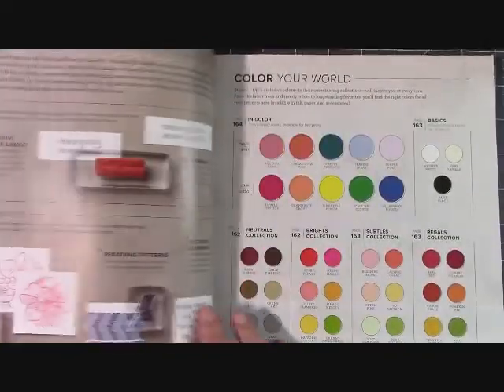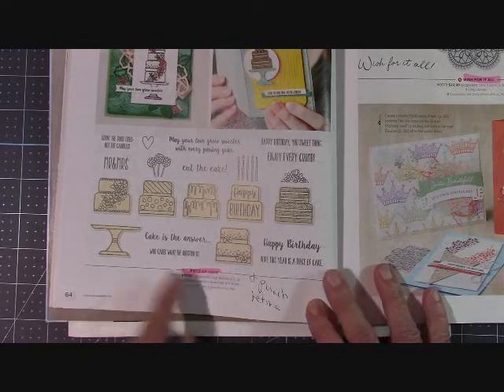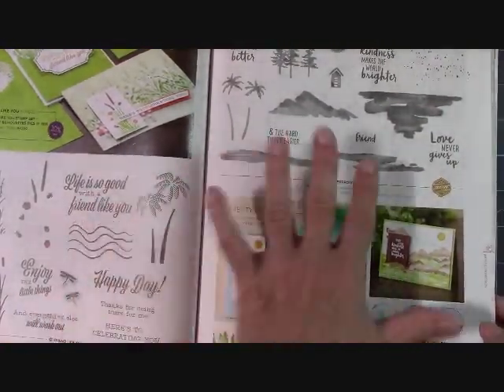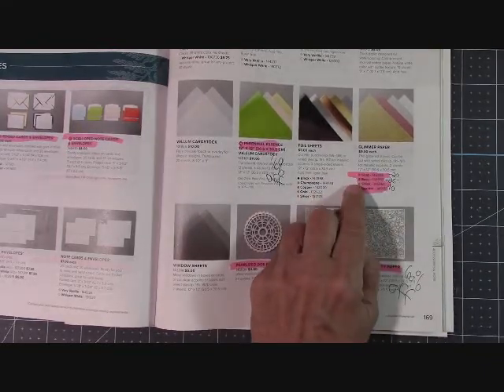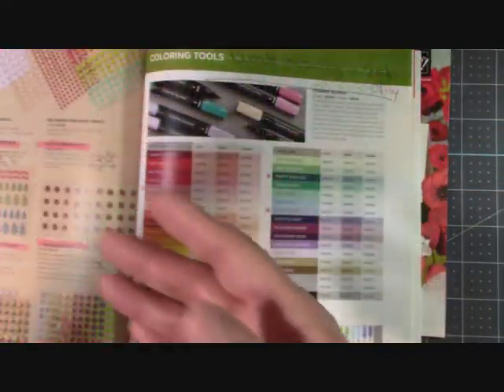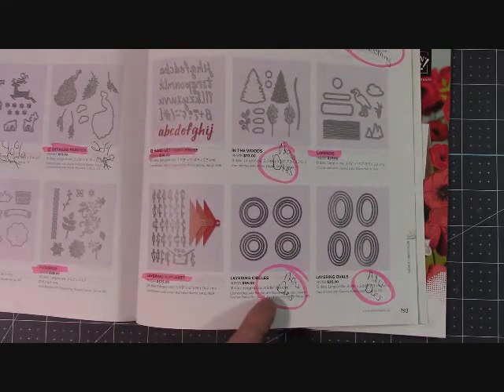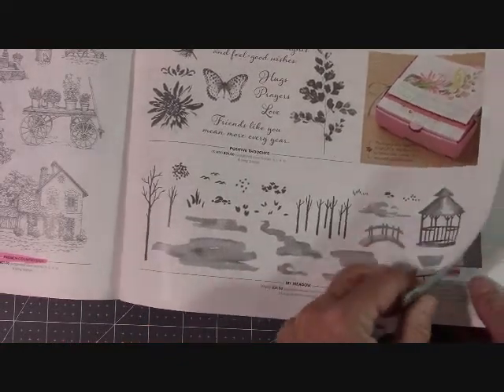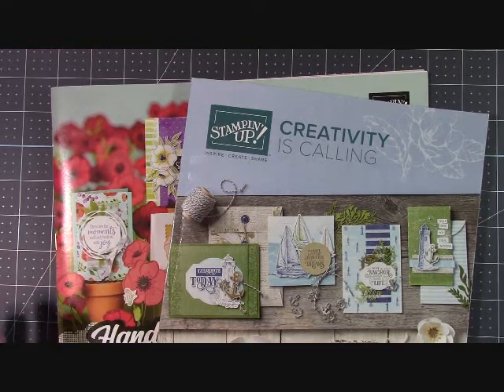Stampin' Up! Retiring List Annual & Occasions Catalogs Walk Through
PLEASE use the HOST CODE: SGBJMRGU for APRIL 2020
When you order any Stampin' Up! Products from my Online Store, sign up for Paper Pumpkin or become a Downline (links are below) I will send you the 2 FREE card kits every month!

My Happy Crafting Card Kit Class

Happy Crafting!